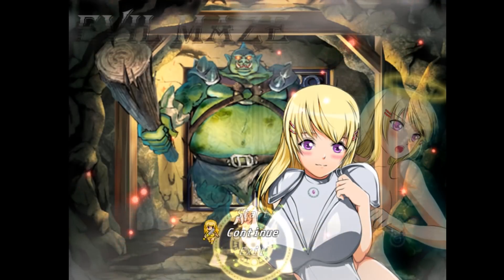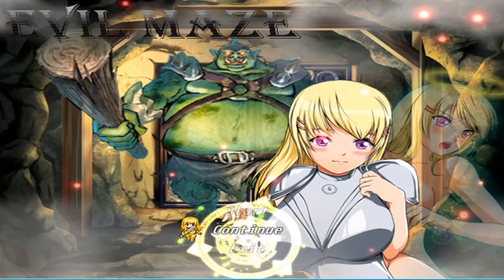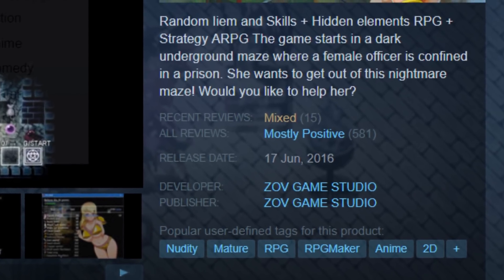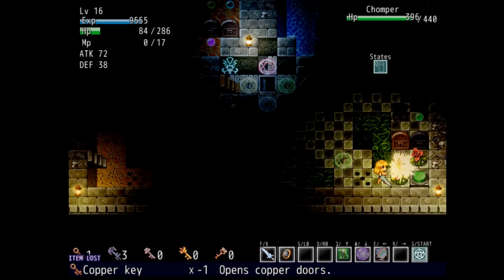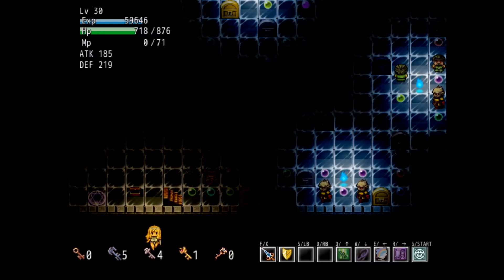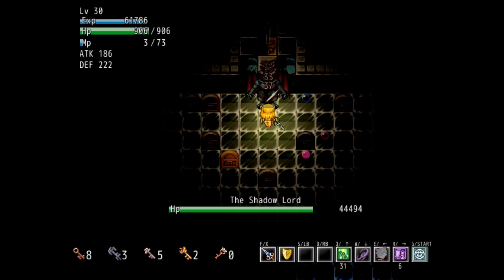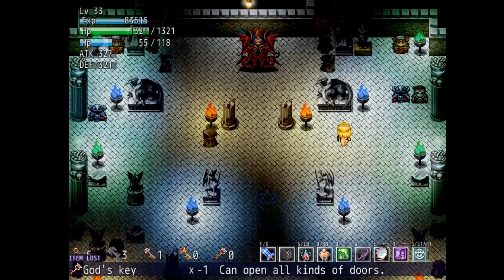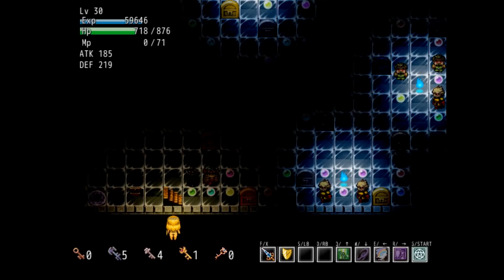Evil Maze - Waifuware - Tarks Gauntlet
Demon Maz-
Nope... That's not quite right. Evil maze is a top down dungeon crawler with about as much effort put into it as you would expect from a 2 dollar steam game from a company you never heard of.

But that doesn't necessarily mean it's bad right?
...Right?

| SOCIALS |